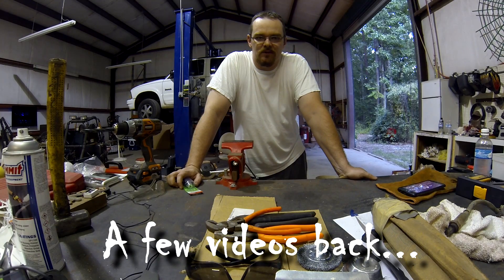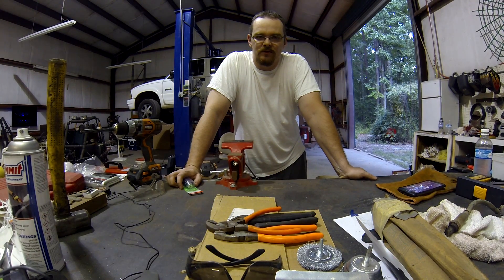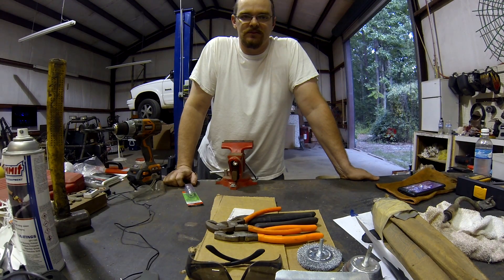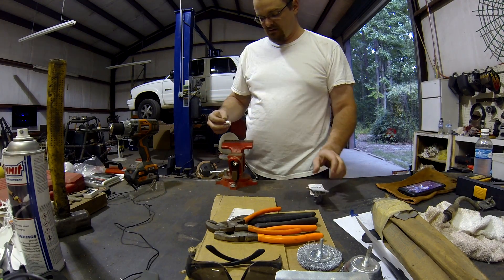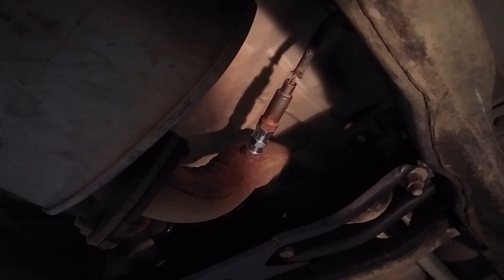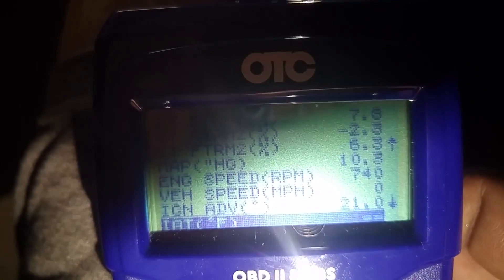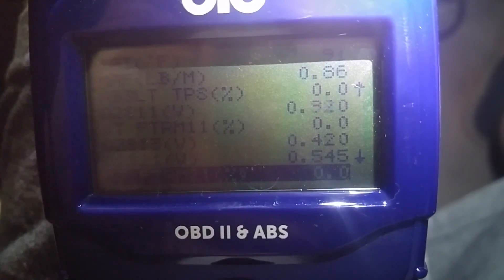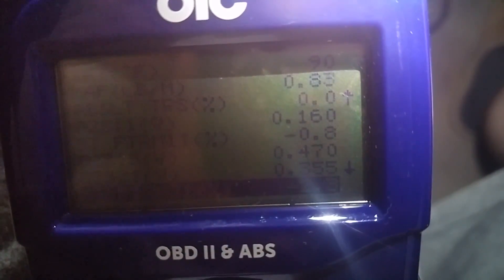$5 Solution to a $200 Problem: P0420 Failing Catalytic Converter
Join me as I experiment with $5 spark plug non-foulers to see if they can trick the computer into thinking a failing catalytic converter ($200) is in fact working correctly.  Check your local laws before messing with your emissions system.  I have already replaced the catalytic converter on this vehicle but it provided an opportunity to test this theory.  This was not something I dreamed up.  Below are a couple of links where I found this trick:
There are A LOT of other videos and forum posts if you Google “spark plug non fouler o2 sensor”